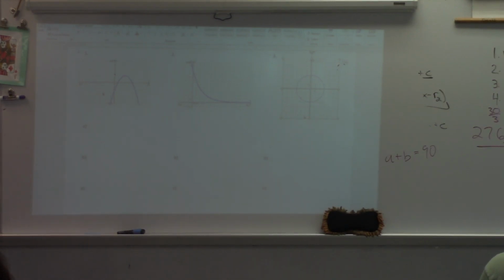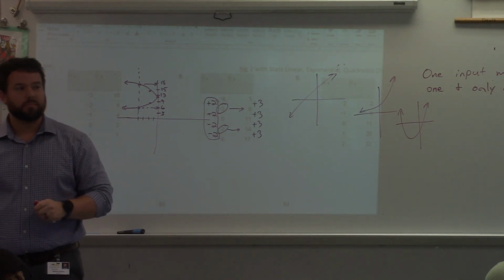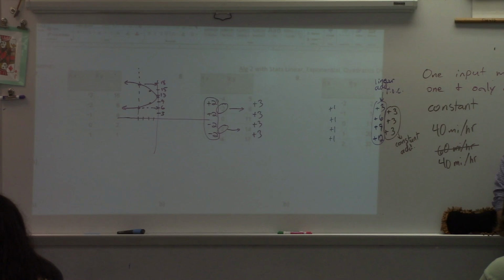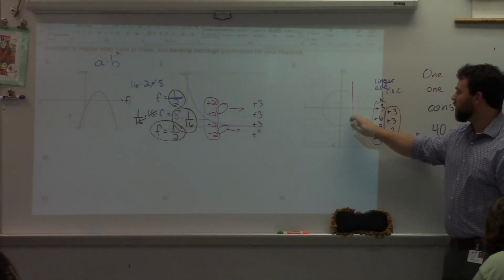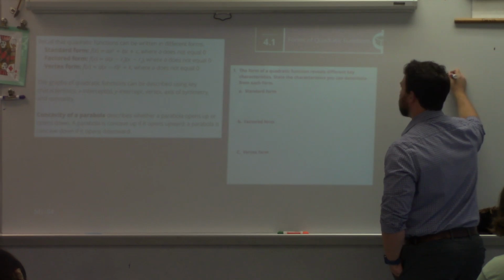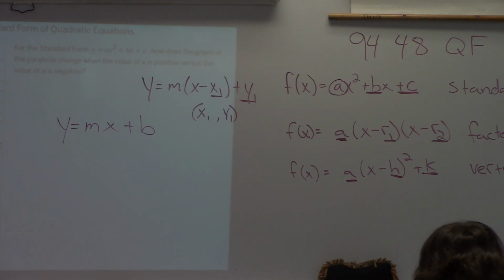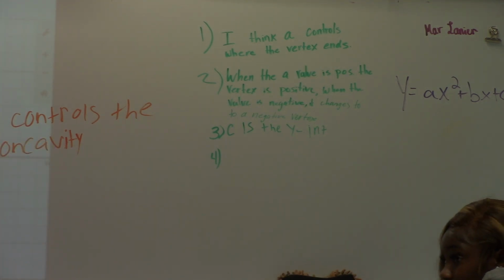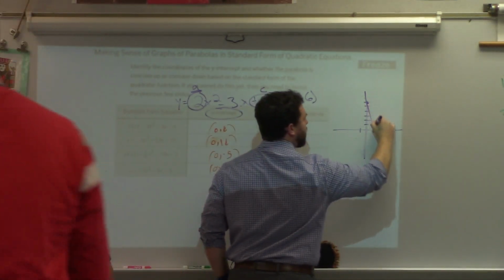Sept 17 3rd and 4th Types of Functions DYU Analysis and Forms of Quadratics Standard Form